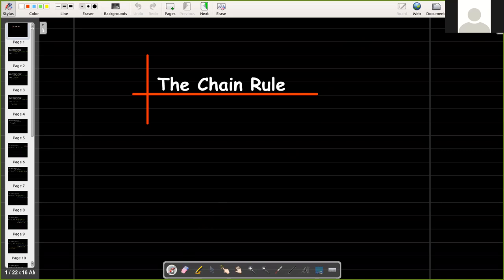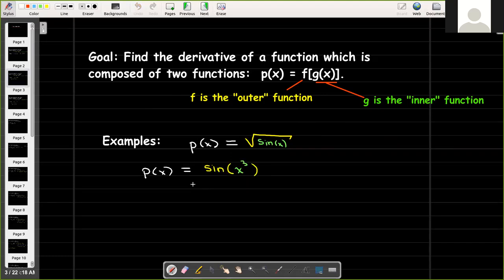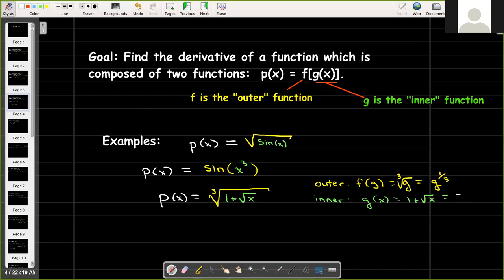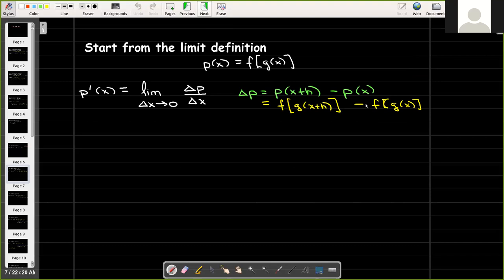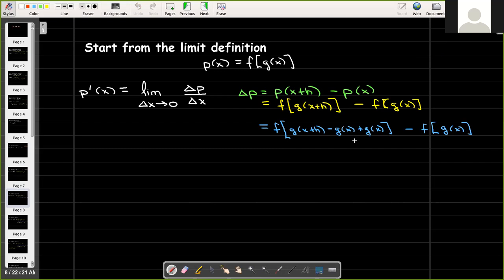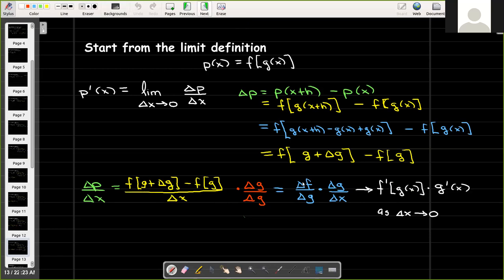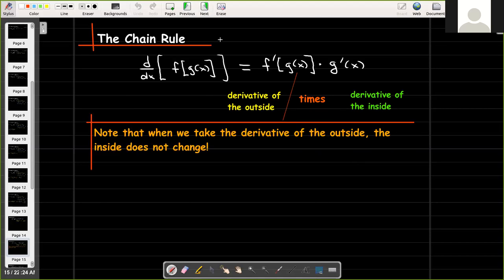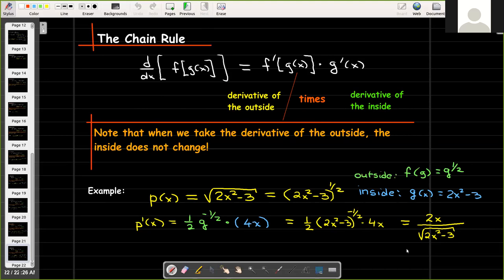The Chain Rule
We look at the derivative of the composition of two functions, and derive the Chain Rule.  Another video will have more examples.